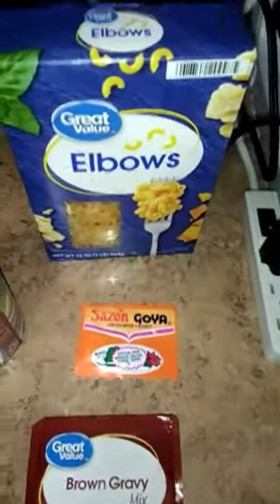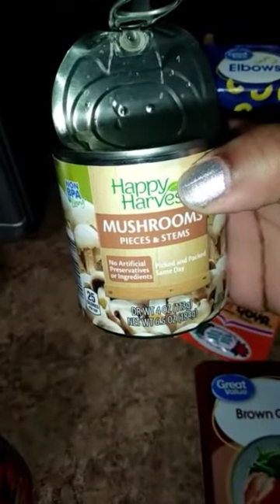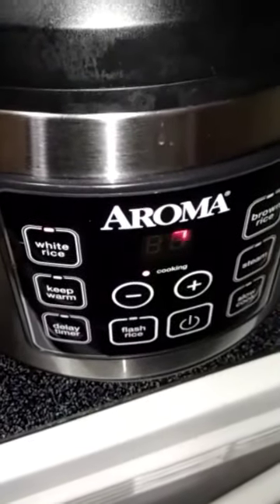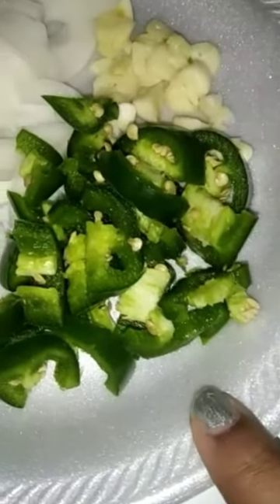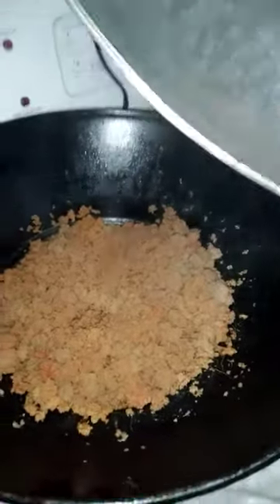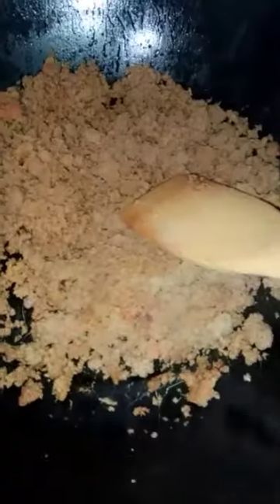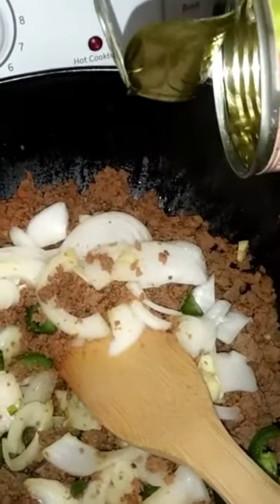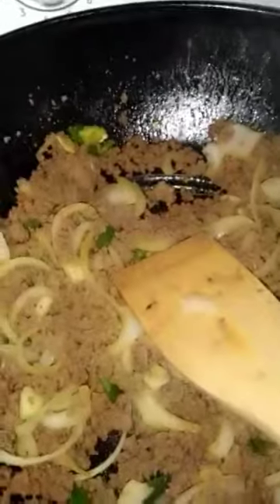RECIPE, My favorite pasta dish!! TRY IT.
This pasta dish is my favorite to make. My family loves it and they crowd around the kitchen when I'm cooking it and others like it.

All of the ingredients are interchangeable, and you can substitute everything. But if you want THIS FLAVOR, make it exactly as you see instructed in the video. After all, that's what recipes are about. Then if you don't want to substitute or add, by all means, let me know. I'd love to read your feedback.